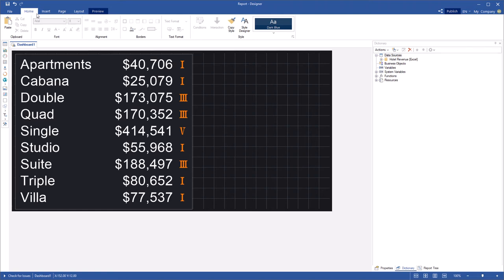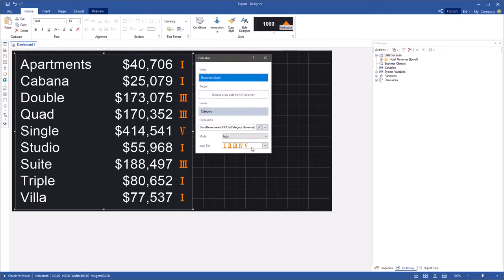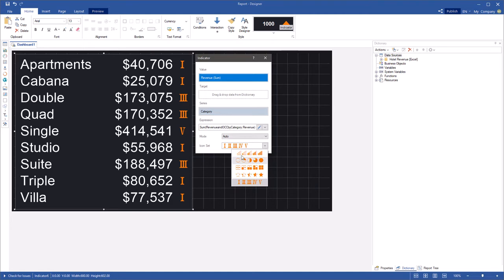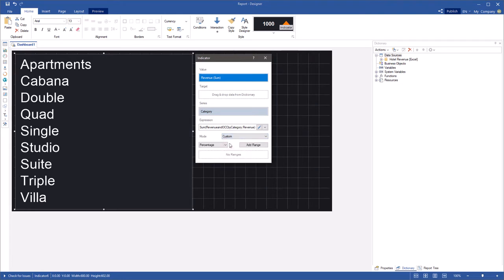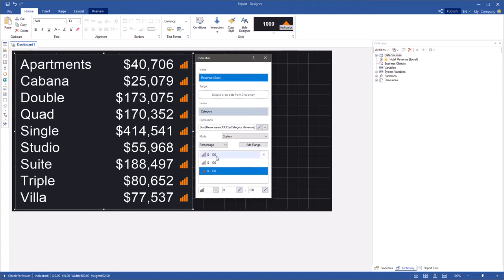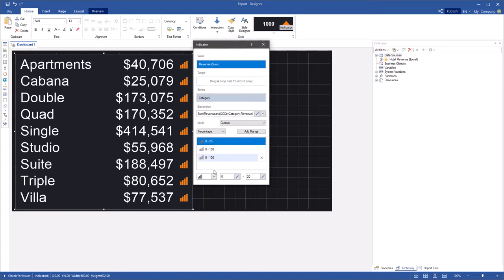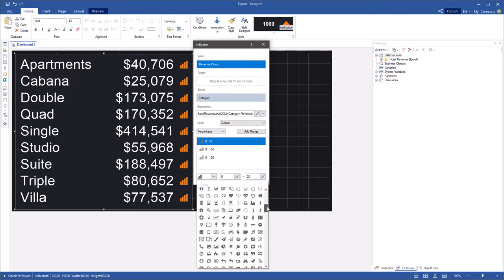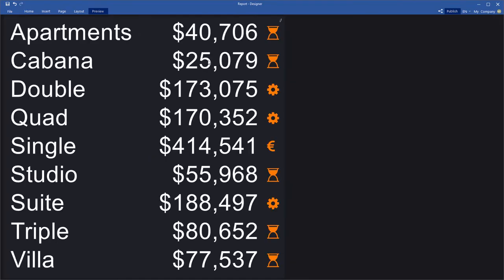Stimulsoft Analytics Tool. Setting Icons for Indicator Series (2021.3)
Customizing icons for indicator rows.
Starting with release 2021.3, you can customize icons for different indicator values when using the series. Previously, you could only select a set of icons for all values of the series. Now you can define the value range for the icon to apply. Ranges for icons are set in the indicator editor if there are rows. To do this, set the Mode parameter to Custom. This video demonstrates, how to set an icon for indicator series.

Our softwares support many technologies and platforms: Javascript, .NET, HTML5, PHP, Wpf, Java, Web.

You can visualize your business data, using charts, gauges, maps and other components.
We offer a vast list of supported data servers – MS SQL, Oracle, Firebird, MySQL, PostgreSQL, and others. We support all standard types of ADO.NET, OData protocol, multi-level business objects. You can get data from XML, JSON, Excel, and other files.